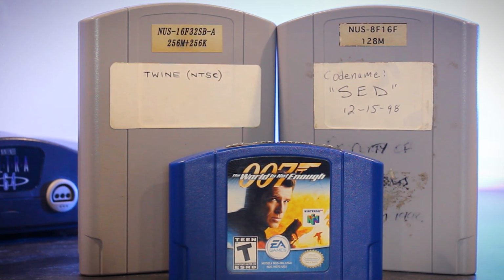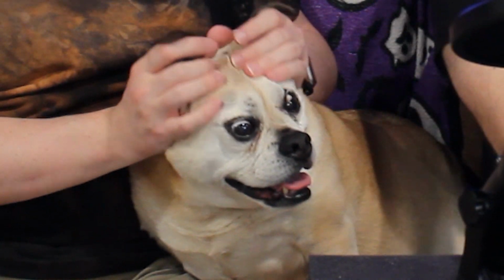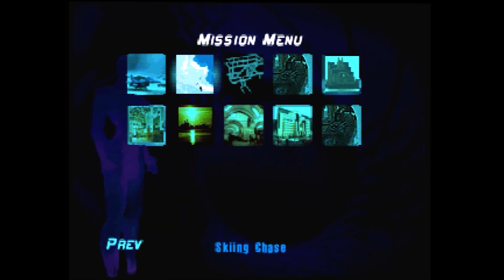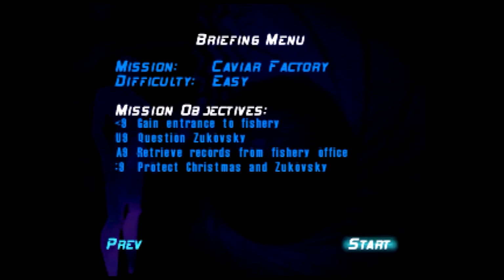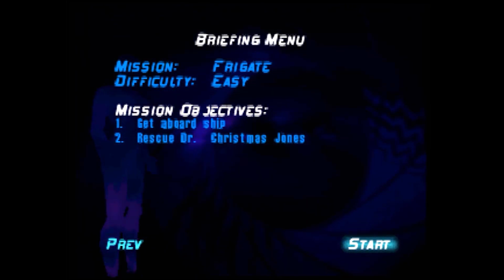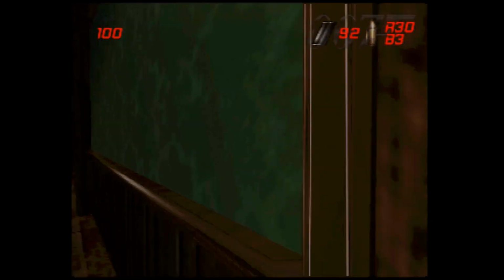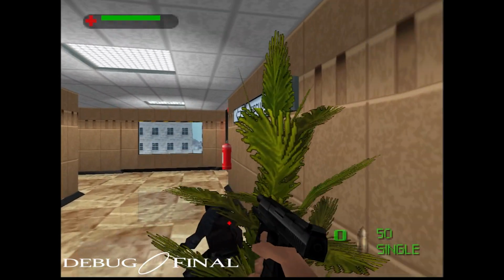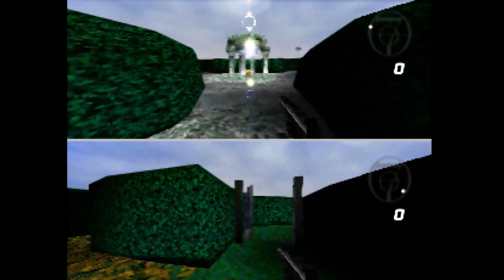FOUND! N64 Alpha & Debug development carts (James Bond 007: TWINE)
Dumped & preserved! 2x early versions of 007 The World Is Not Enough on Nintendo 64. One build is a sort of debug build, the other is a very early alpha which includes unfinished maps, levels, and more.

Thanks for sending this over to be dumped, check out GamingLegend64's X account

Hard4Games Entertainment LLC
200 W 2nd St
Unit 2150